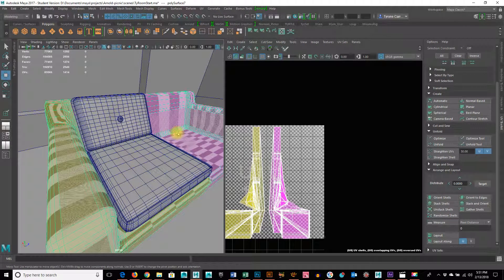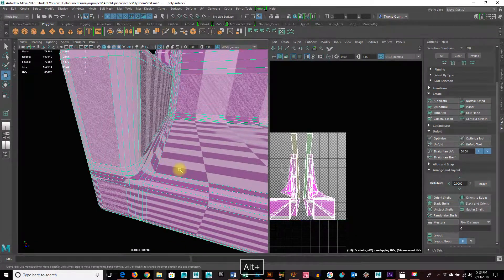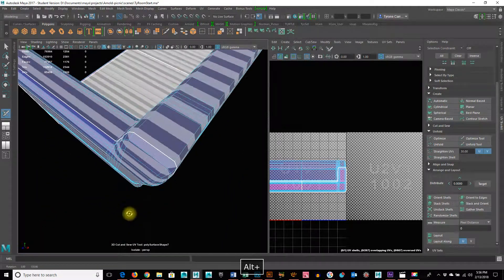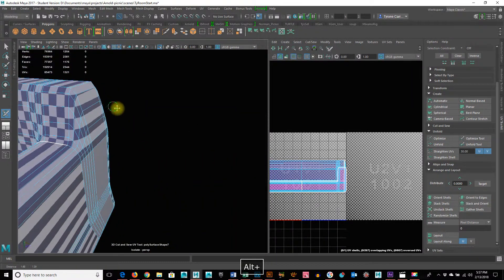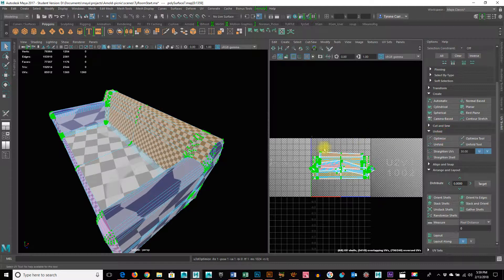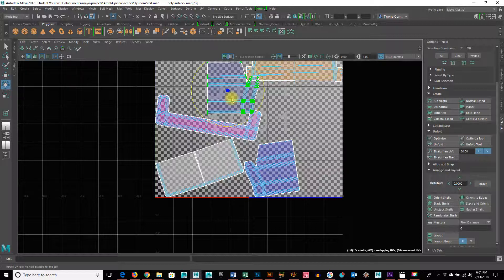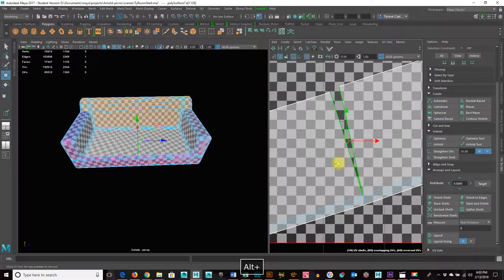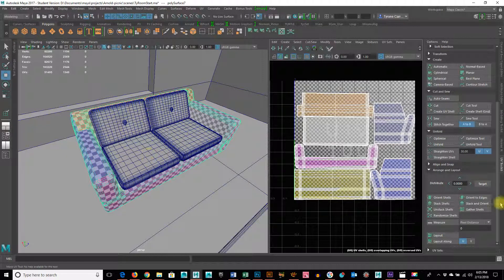UVMap Couch Maya 2018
UV Mapping a couch in Maya 2018 using the new tools.